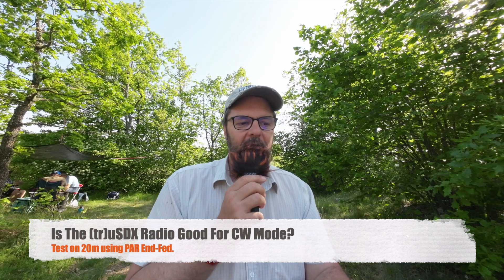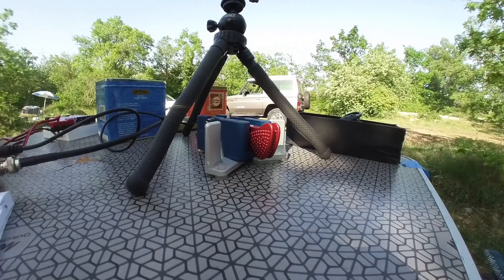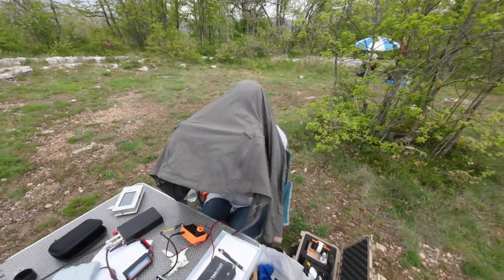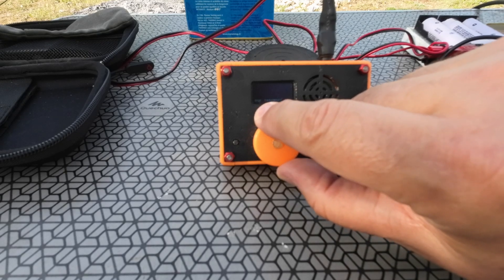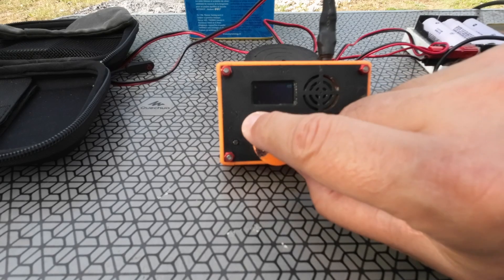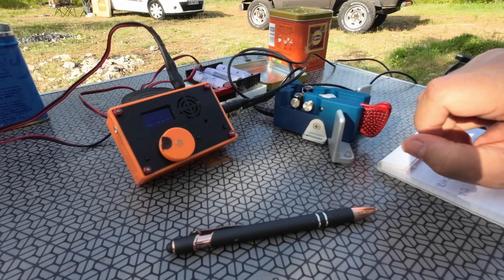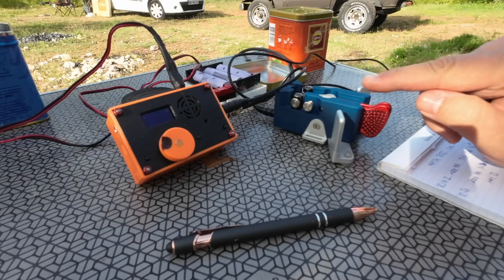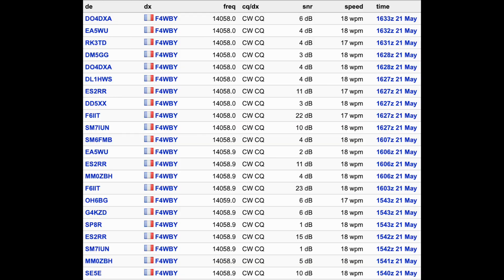Is The (tr)uSDX Radio Good For CW Mode?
As a big fan of Morse code, whether the uSDX is good on CW mode, to me is of the outmost importance. Fortunately it does work well in either SSB or CW, which given its price and size is amazing.
Help this channel by donating crypto:
BTC : bc1qc5jq4dxt7359sh80lkv9v8rlsgnh322hmn6xyc
ARB : 0xe7cC2e415E0D2d1De91604B2b693f124dfBCf9B8
DASH : XwiFaR1d6F9PGfC7Qqq6ARWbv8auDa7qM1
ETH : 0xe7cC2e415E0D2d1De91604B2b693f124dfBCf9B8
DOGE : D6ha2Ax7UhmtEMPC4fsaEJPxHrLSu3BwYW
XRP : r93TuQrkEq3X9UDkqXKYWaTkteB2ap4hMq
LTC : LYwDy55mZSeb1Czx6JUiTS5YkqjfmWKK5H
SOL : Ee9iJx6ouBih1beozjWrwYBQA9tQgr4nYwosZYsjfxaj
AMP : 0xe7cC2e415E0D2d1De91604B2b693f124dfBCf9B8
HNT : 13REusLAhArRpKGgMxYJKzm2vuFsaihstwqYmvTZ94SMkyXHxQh
QNT : 0xe7cC2e415E0D2d1De91604B2b693f124dfBCf9B8
XLM : GCW6RHWXXBADDPXG7LHNRPSYRFCATO6FD6J224GUWDPGOBB5ZU2ZF5MM
FET : 0xe7cC2e415E0D2d1De91604B2b693f124dfBCf9B8
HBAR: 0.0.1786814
ATOM: cosmos1l8ct3kesrh48n2yeekh9e2ncrm8s397xxwf34f
XMR : 4AHYwpFnAKcZ4vSb6SfXwFEVoYLCDssZBAGFV91nUoFwM13QPoGhrmEFvsnm79Vf3g8Lvi9K9kNTUY9WvDYFqpPs5dAbU6s
ADA : addr1q8q9wnhgmgvty78u9nm6xcl29nrh5xrdu5pensj7fqqre6kq2a8w3ksckfu0ct8h5d375tx80gvxmegrn8p9ujqq8n4qc4g75v
ALGO: ZI3QSV4UV3KT6JFN4TUWO2TWEM46MQENXW3RTLQEH4OLSSY2SONYKR7XCM